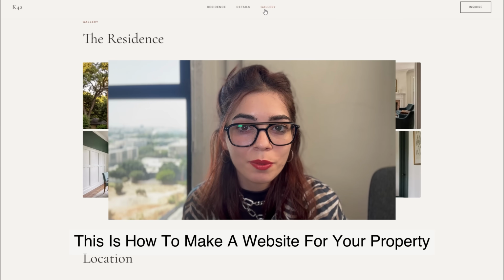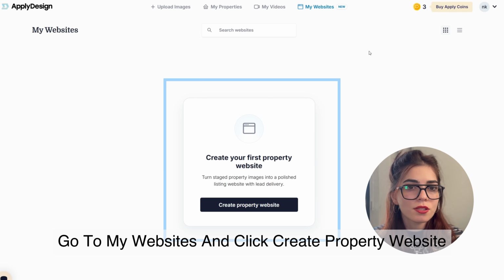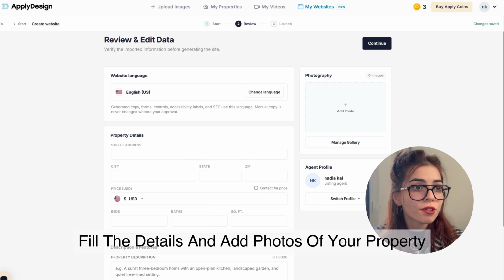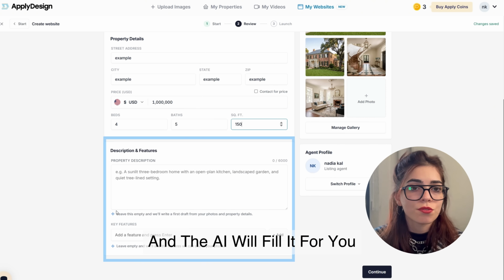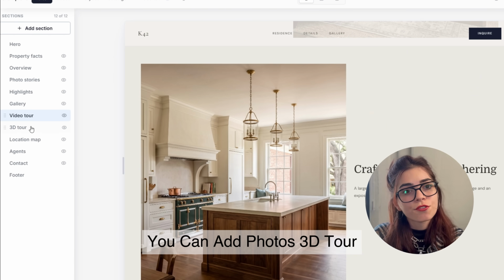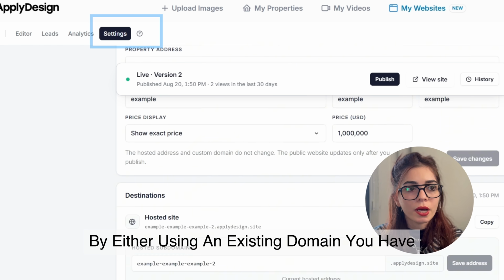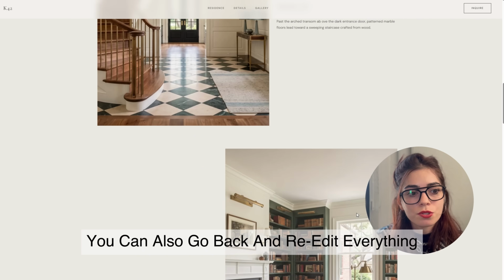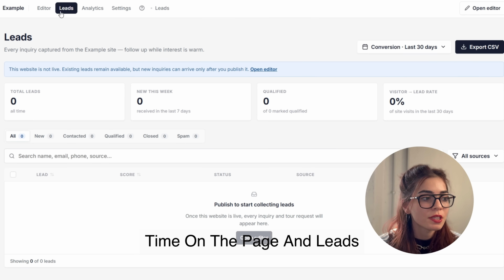How To Make a Free Single Property Website in 60 Seconds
Every listing deserves its own website. Here is how to make a free single
property website in about 60 seconds, no code, and free for a full year.

Nothing is charged after the year. You only pay if you decide to continue.

A longer video walking through everything is coming soon.

Apply Design is an AI tool for real estate photography. Virtual staging,
furniture removal, and now full property websites, all from your listing
photos.